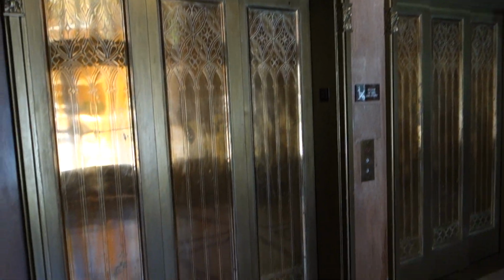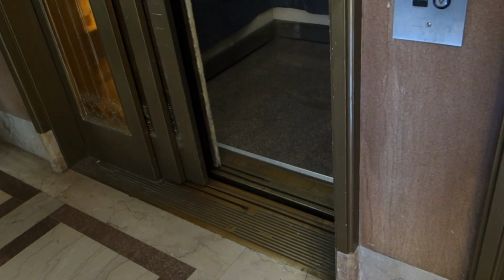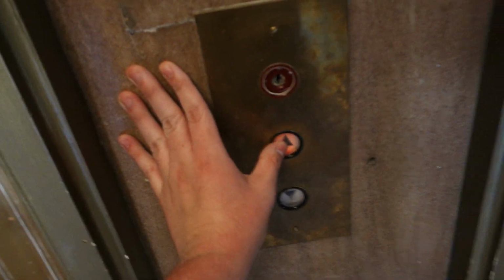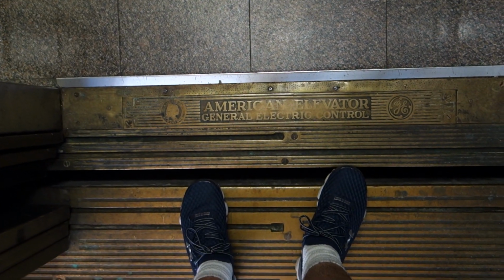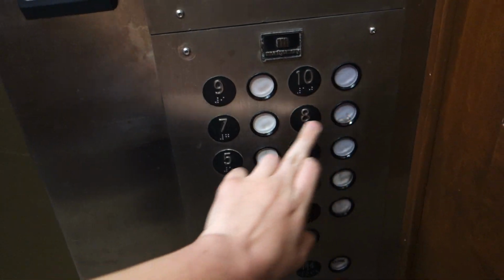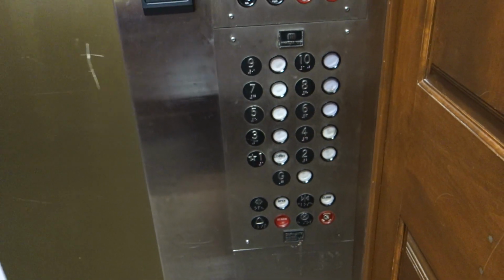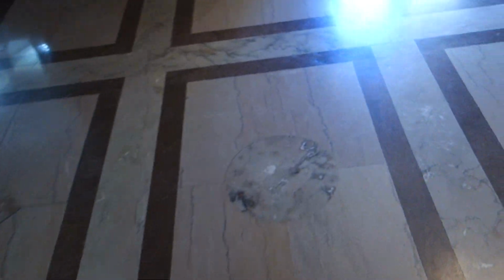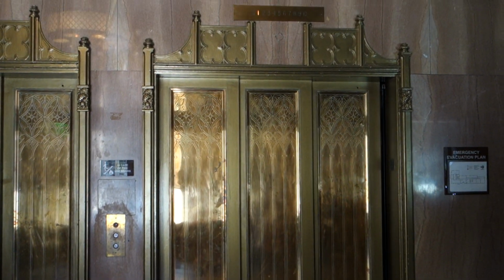EPIC FAIL: LOCKED Montgomery A Series Elevators at The Medical Arts Building, Knoxville, TN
Filmed In June 2019.

This really sucked. these elevators definitely looked pretty cool, and were actually former Manual American Elevators, but got a very tasteful mod with Montgomery A Series. Well, at least I got a look inside. Also, notice the service elevator has Innovation fixtures and appears to have been modded more recently.

Installed in 1932. (Manually Controlled American Elevators)

Modernized/Automated in the 1980s (Montgomery with A Series fixtures, New Inner Doors, New Cab, New Lanterns, New Controllers, New Call Stations, etc. Only the Outer Doors and "American Elevator" nameplate and maybe the motors? remain original)